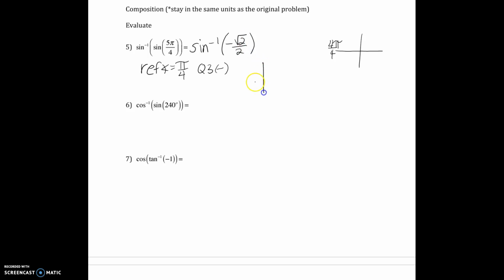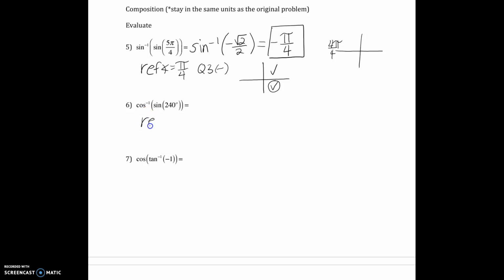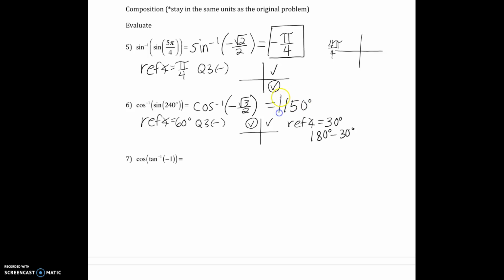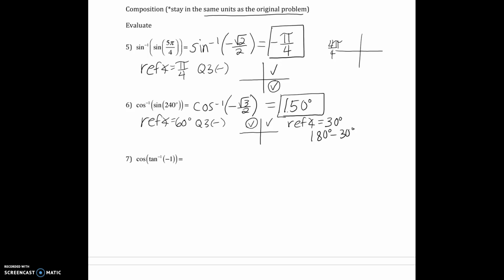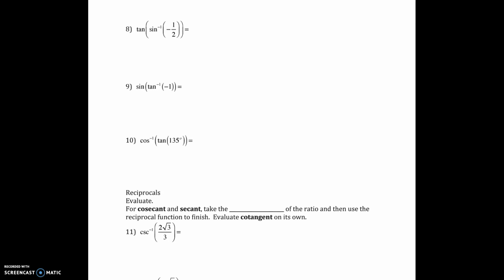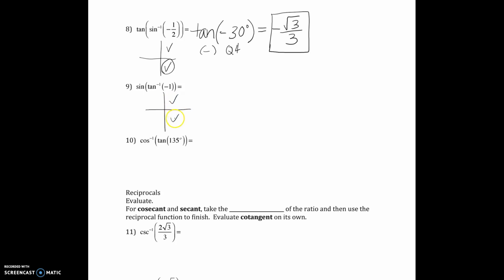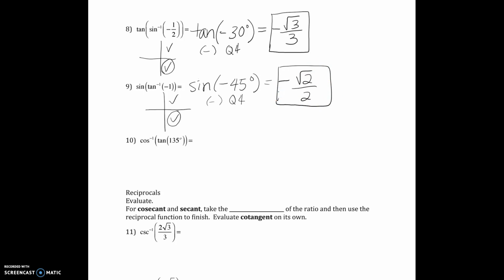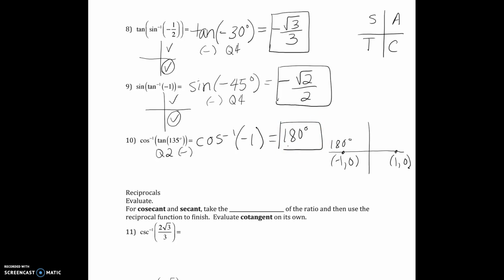Inverses & Composition Video 2